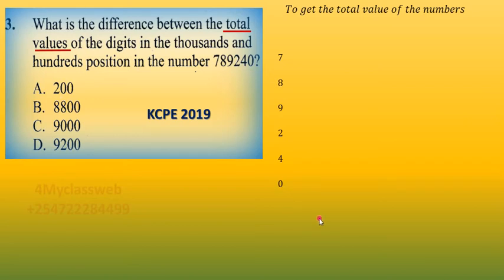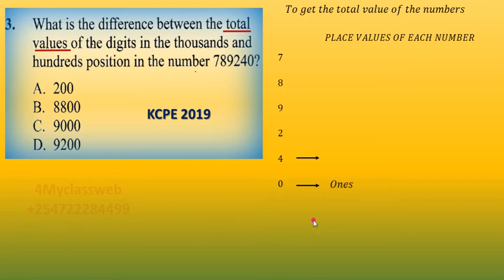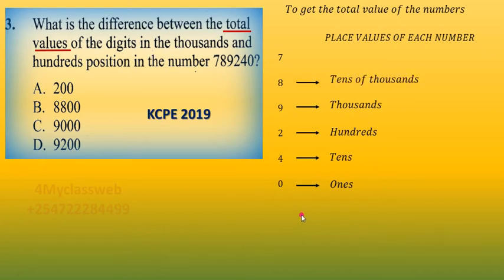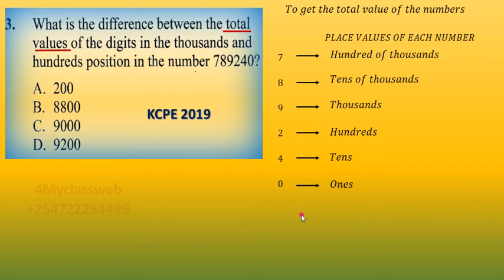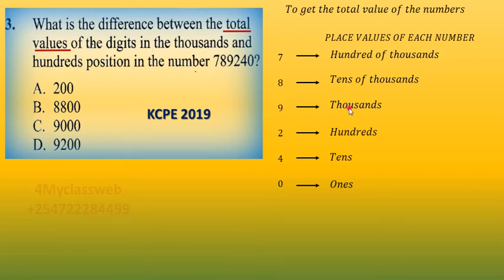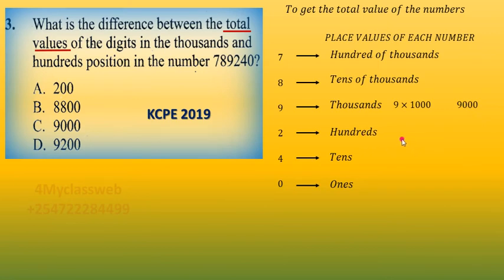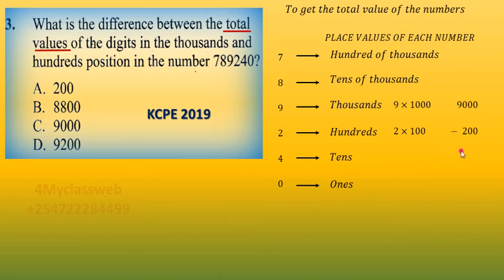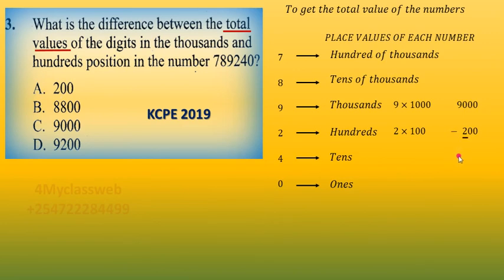KCPE 2019 Qn no 3 (Place value and total values of numbers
Learners should be able to write place values and total values of numbers.
This question was analysed by a student from Anester Boys.
Comments and suggestions use the number on the screen.